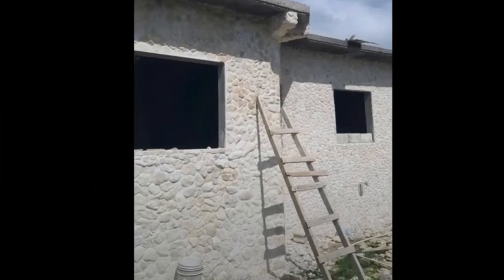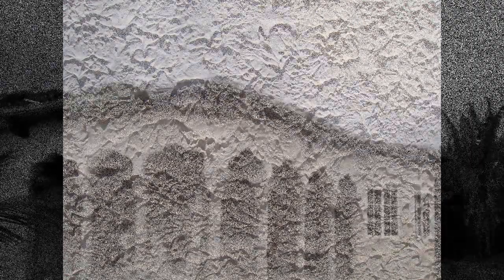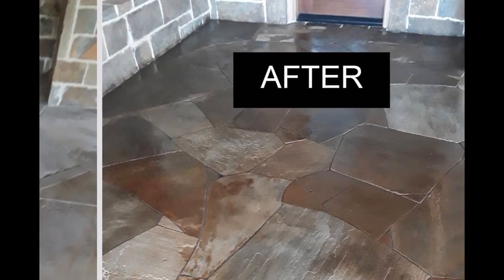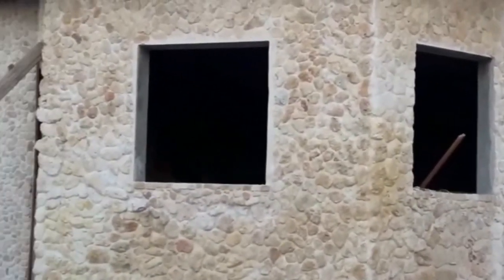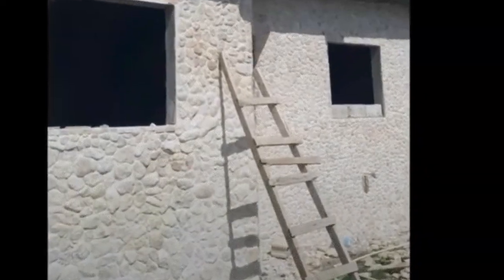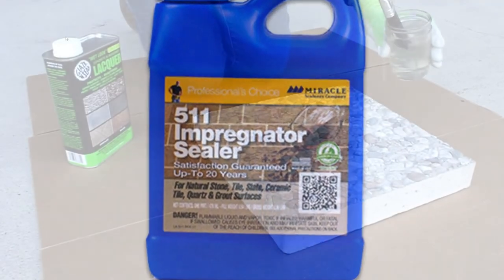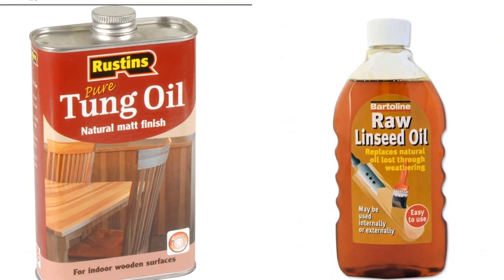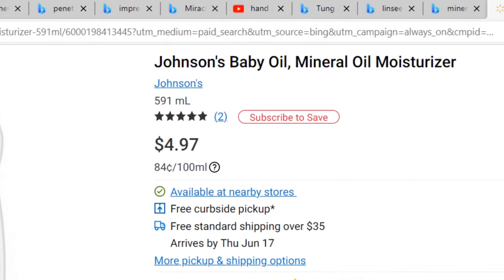BUILDING YOUR DREAM HOUSE IN JAMAICA. HOW TO SEAL CONCRETE AND STONE. STONE SEALANT.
Welcome to this episode of Building Your dream house in Jamaica. This Tutorial gives Tips on how to seal and varnish stone and concrete.
Many people are now decorating both exterior and interior of their homes with natural stones and this tutorial aims to teach you how to protect that stone and prevent mold and mildew from building up and also prevent water damage in inclement weather and harsh sunshine.